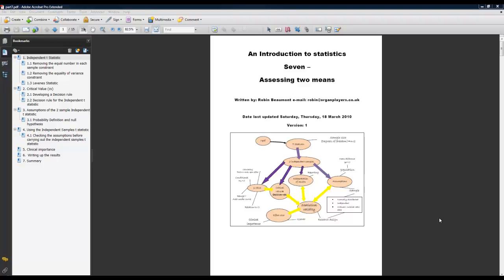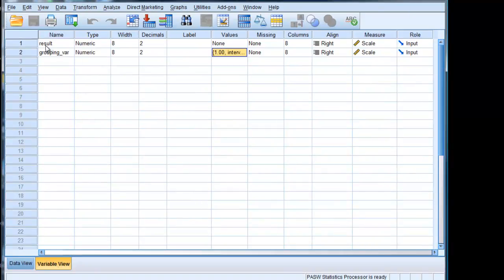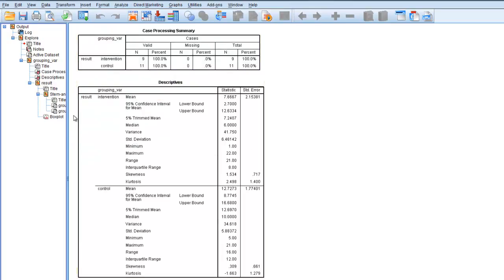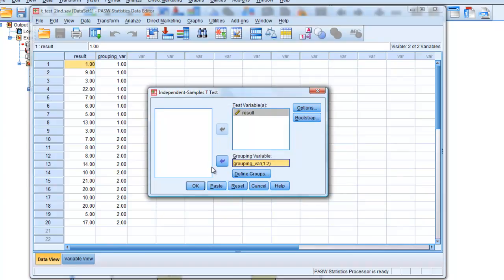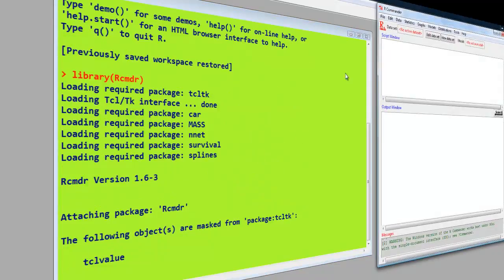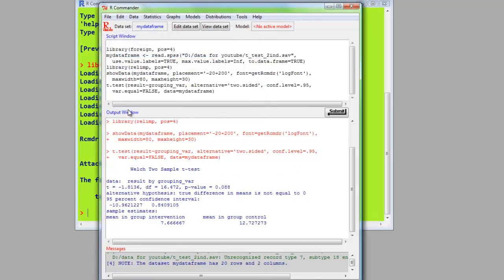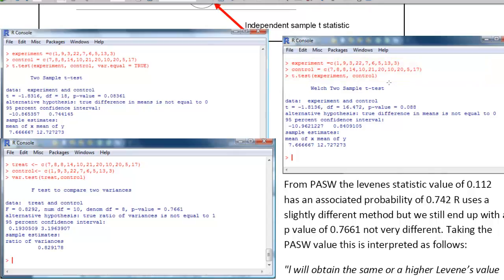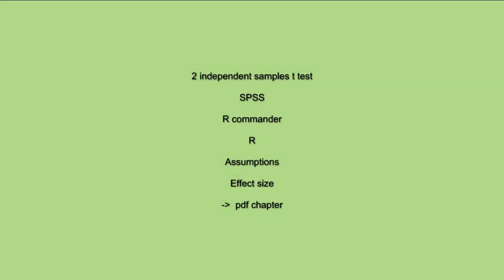2 independent samples t test in SPSS & R & R commander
2 independent samples t test in SPSS & R & R commander. Explanation of the output and issues such as effect size measures, power and required sample size see material at: Robin Beaumont